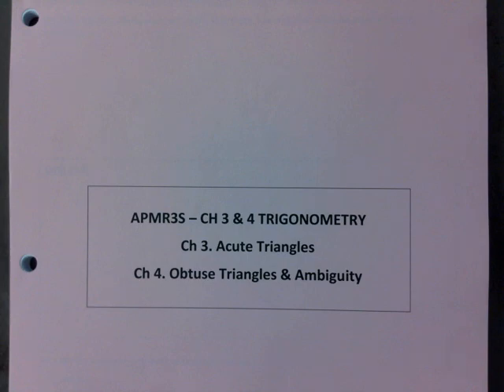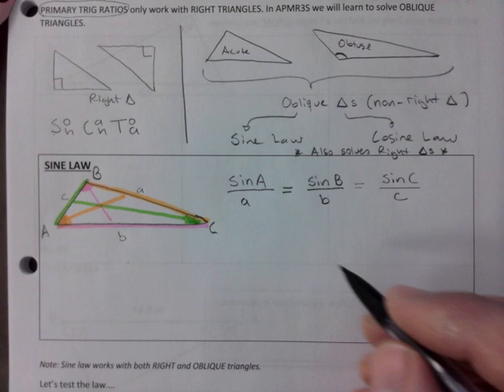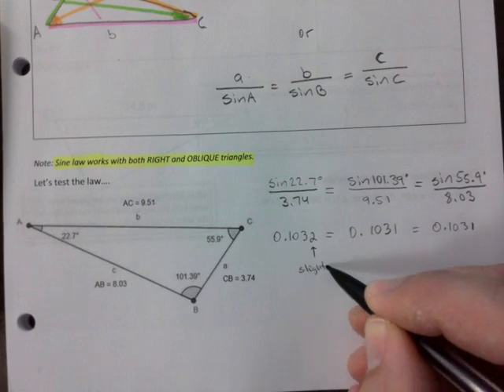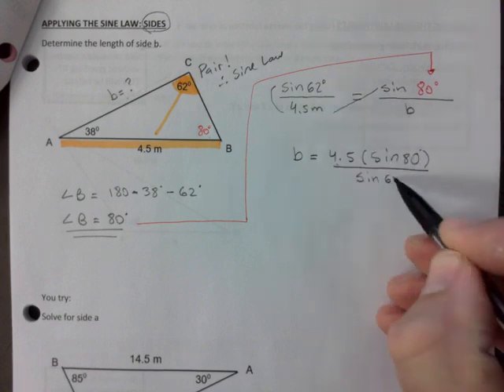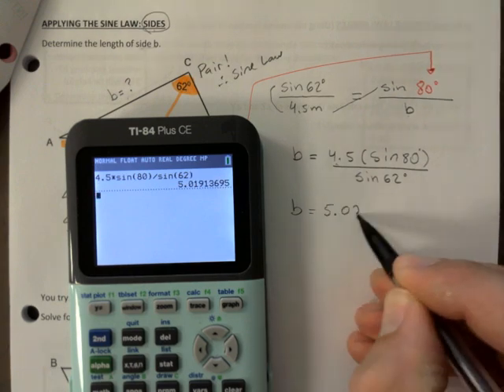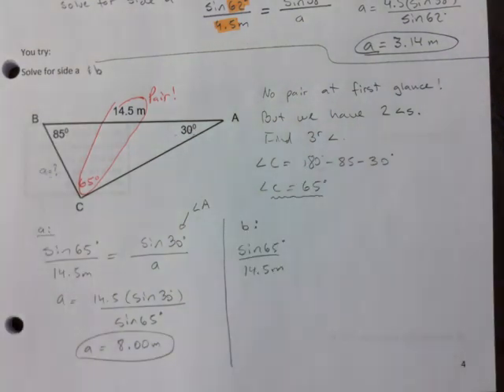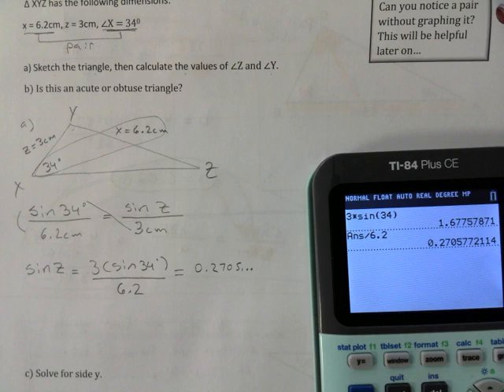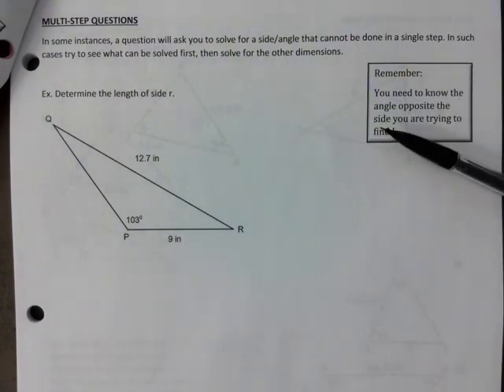APMPR3S CH 3 - INTRO TO SINE LAW